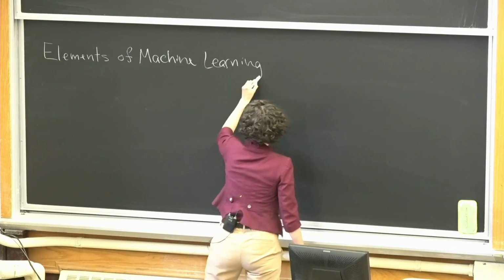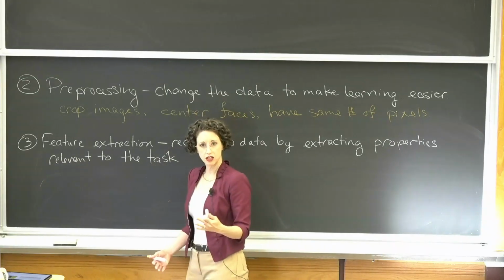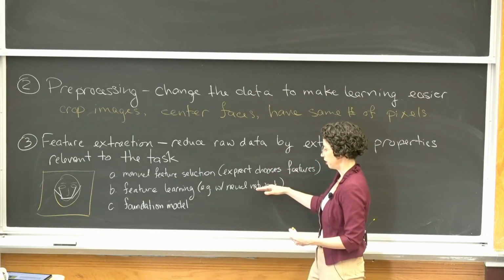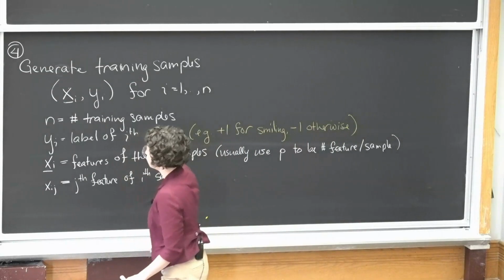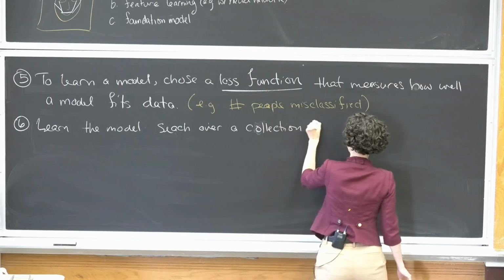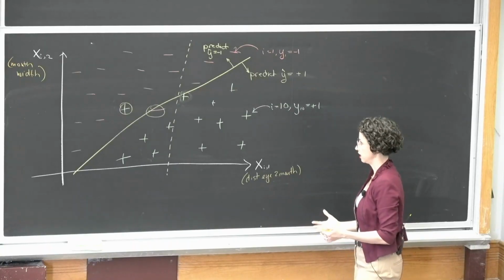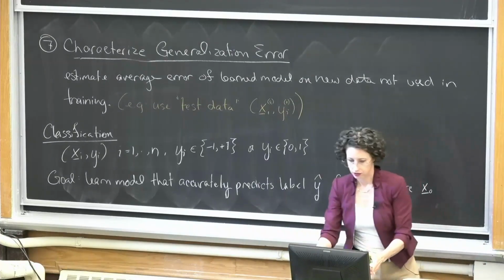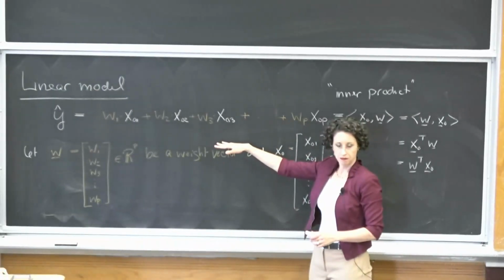Lecture 1 Part II Fall 2025: Introduction Continued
Lecture 1 (Part II) from UChicago's Mathematical Foundations of Machine Learning.
Elements of machine learning.